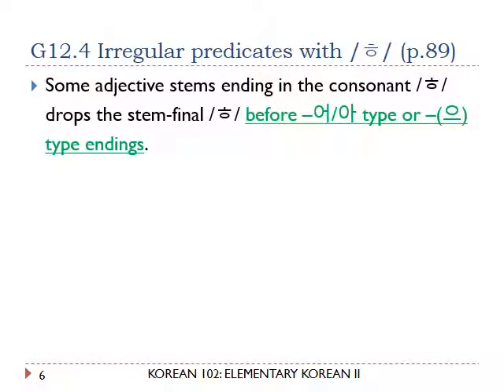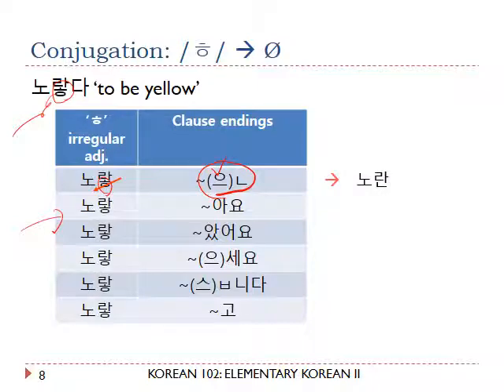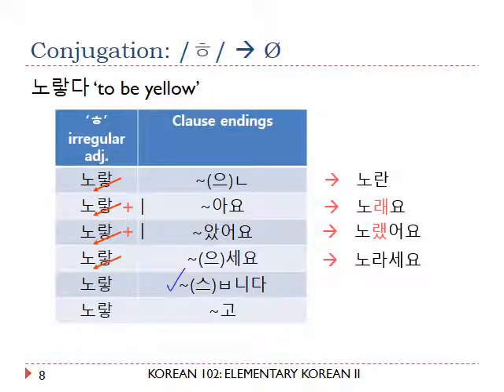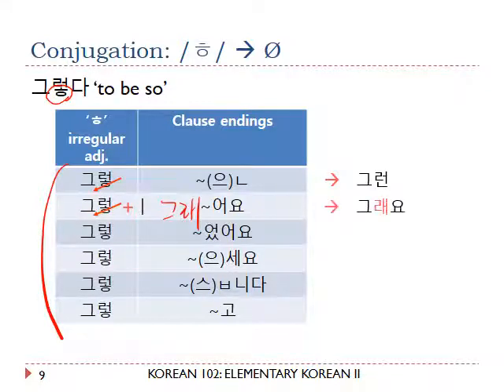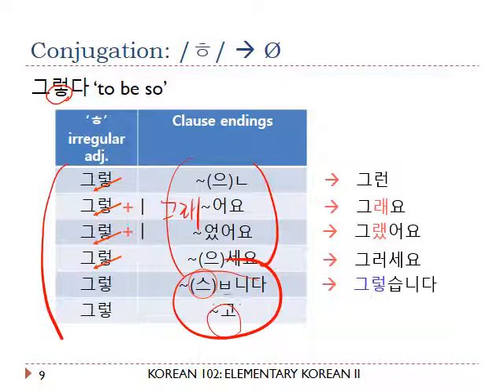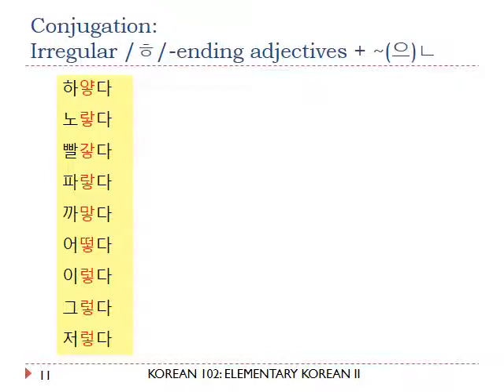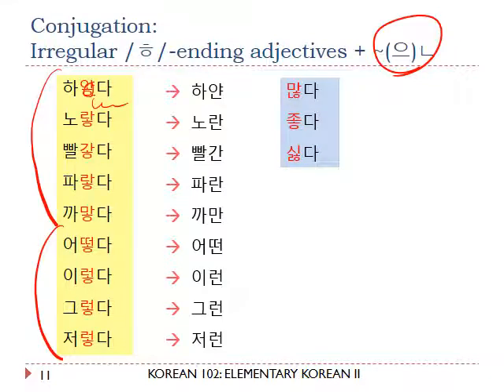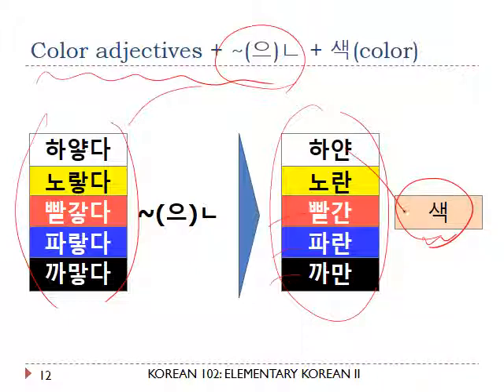QC KOR102 L12C2 G12.4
Lesson 12 Conversation 2
G12.4 Irregular predicates with /ㅎ/